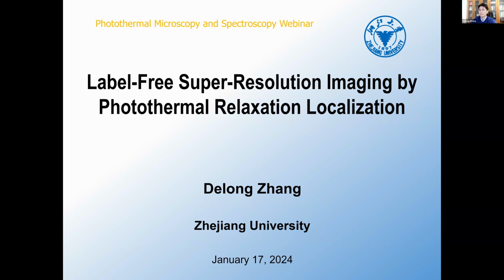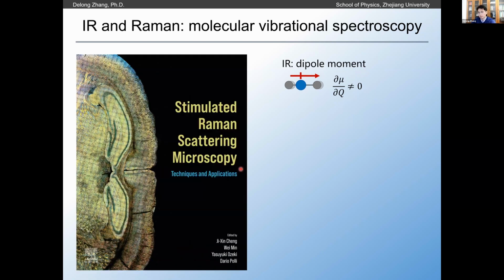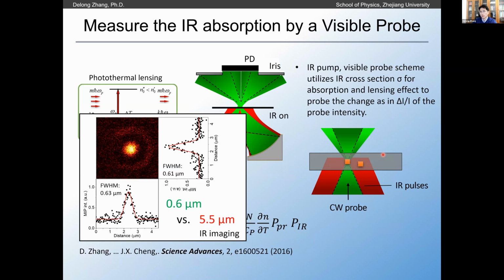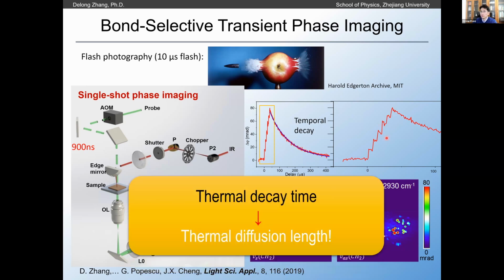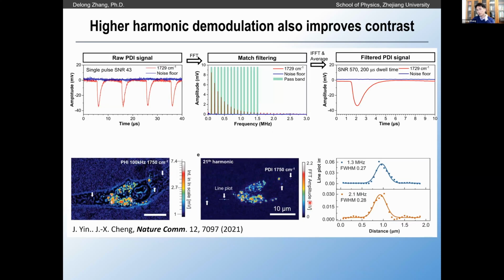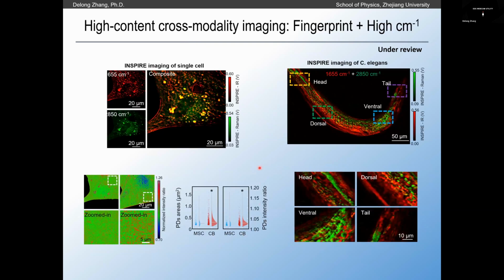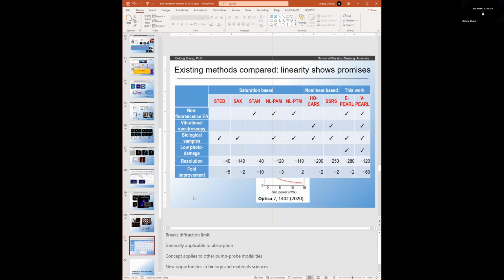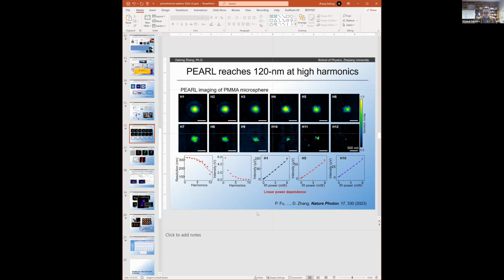Delong Zhang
Label-Free Super-Resolution Imaging by Photothermal Relaxation Localization